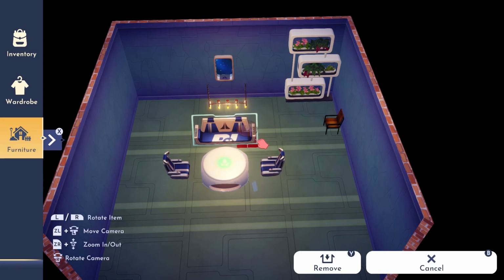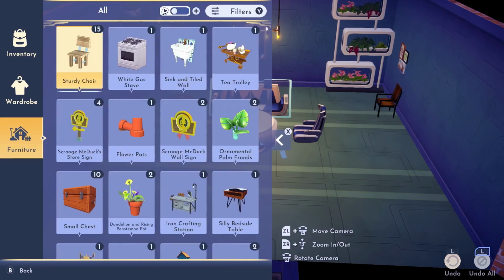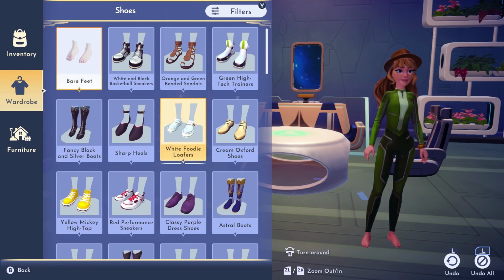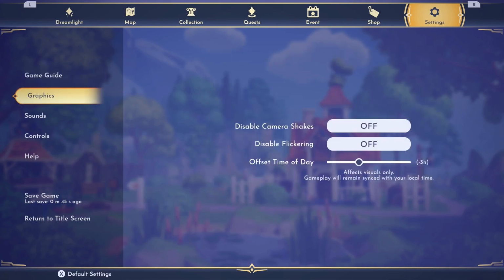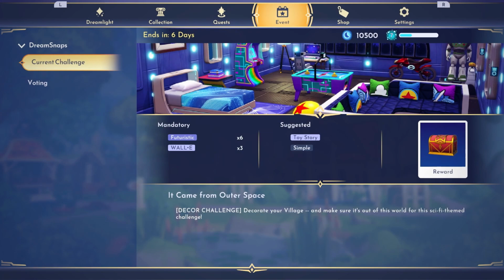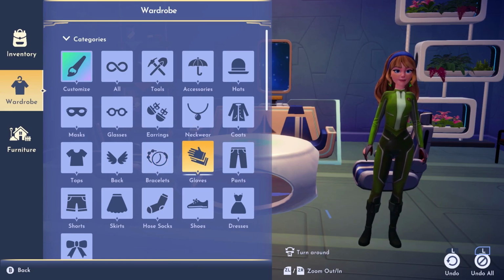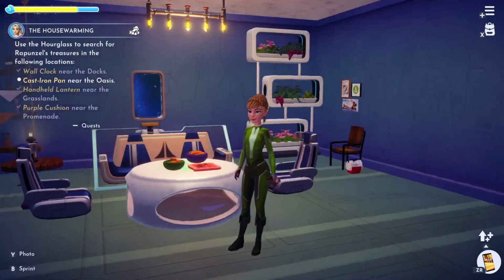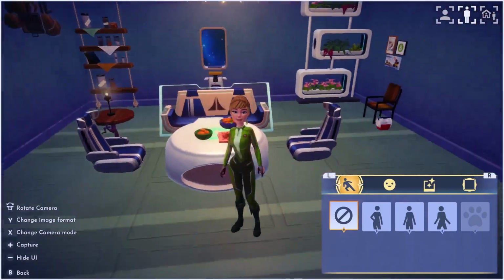✨Top Dreamsnap's Tips! (Disney's Dreamlight Valley)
✨Top Dreamsnap's Tips!  (Disney's Dreamlight Valley) // These are tips that Melannie and I have been testing out for you. We've had good luck so I hope they help you too! We would love to hear of any tips you know in the comments!